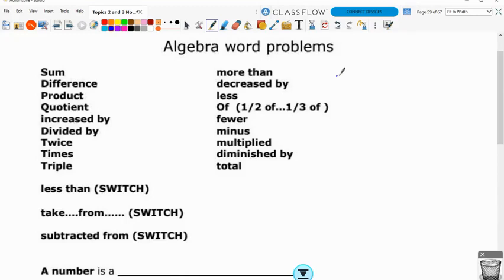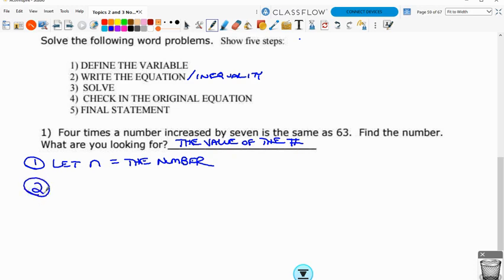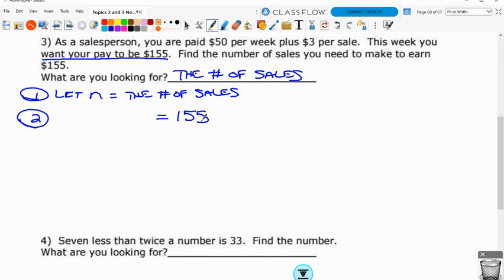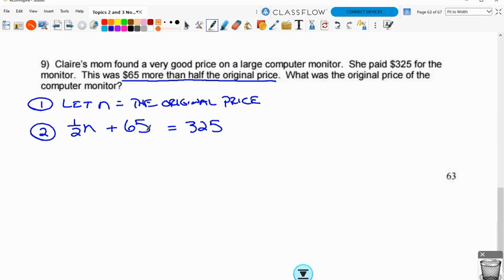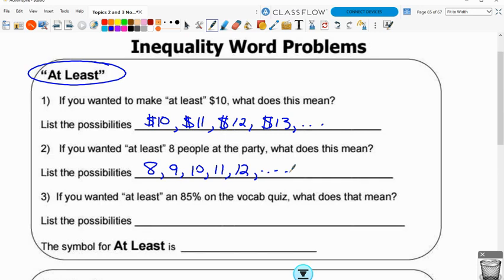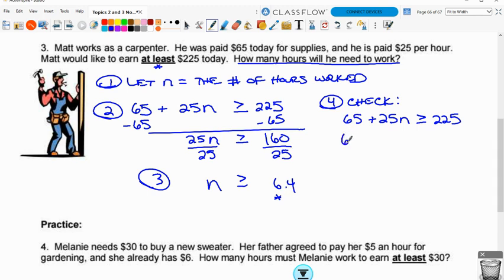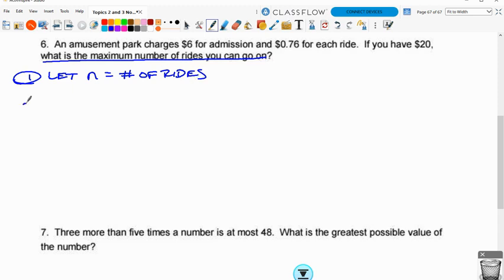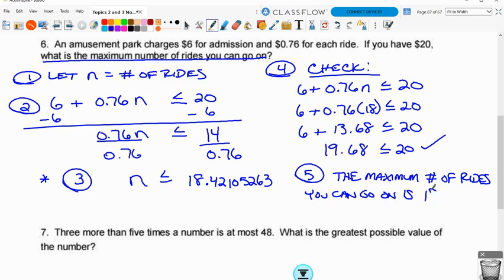Equation & Inequality Word Problems